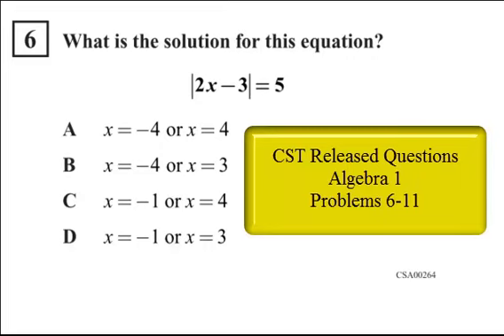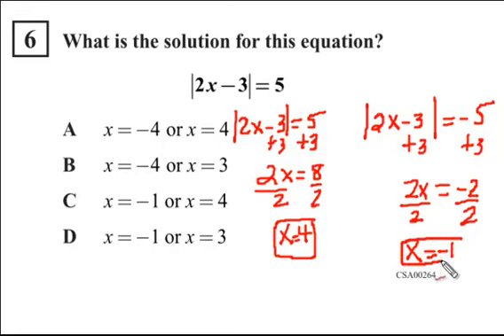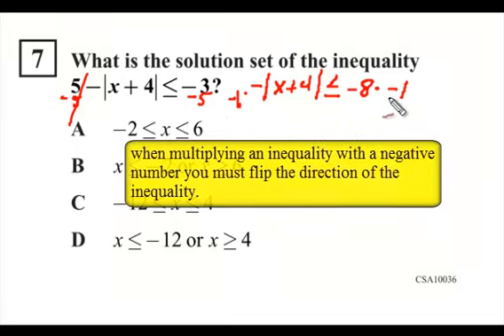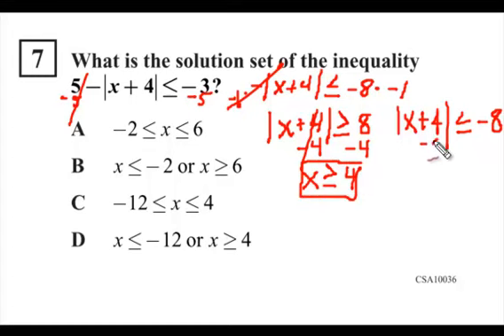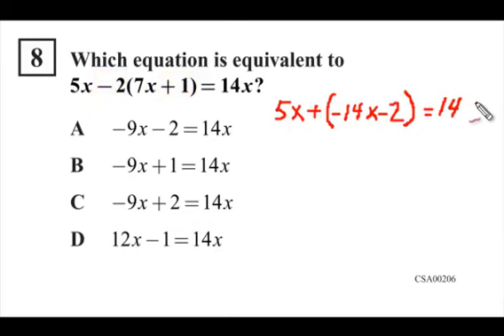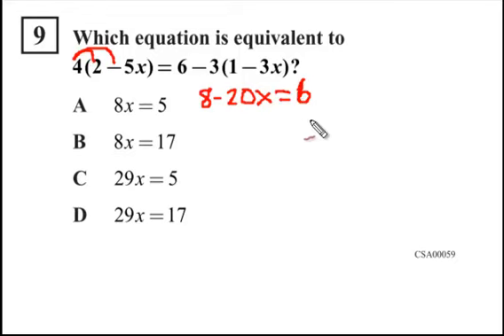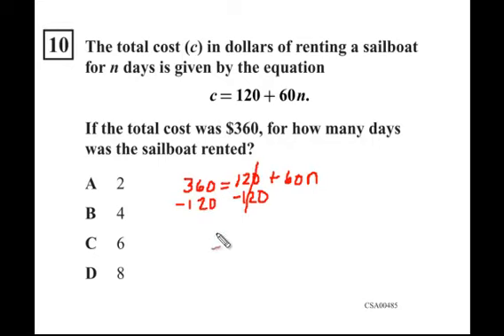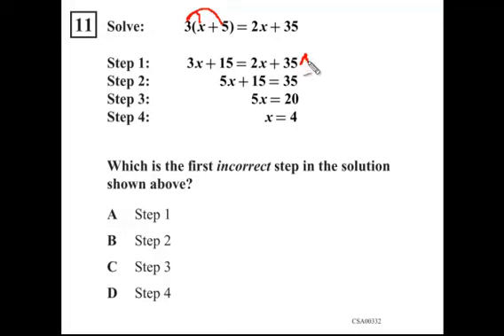CST Released Questions Algebgra 1 Problems 6-11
Solutions to problems 6-11 of the CST Algebra 1 Released Questions